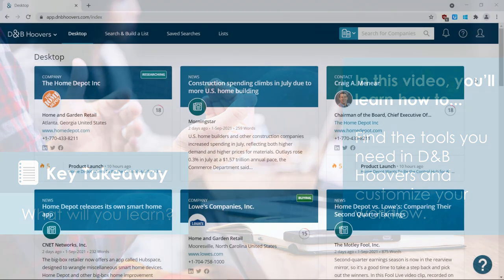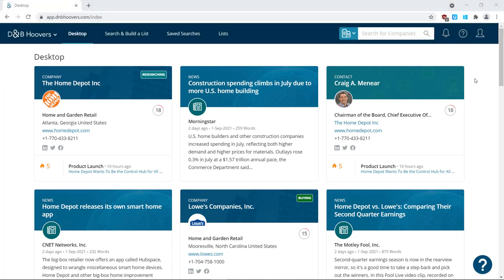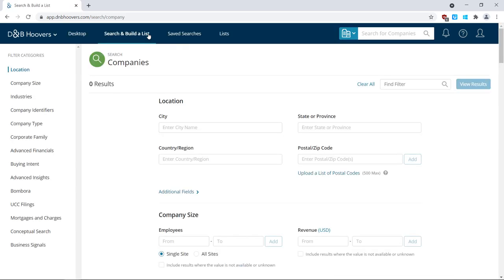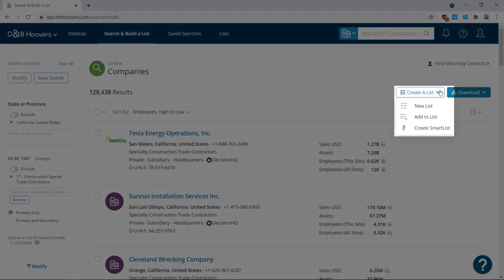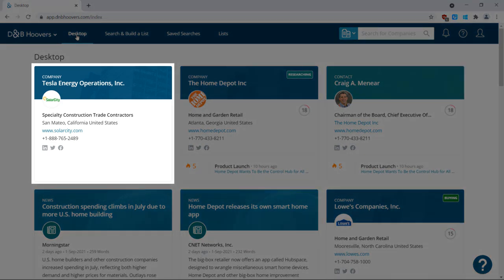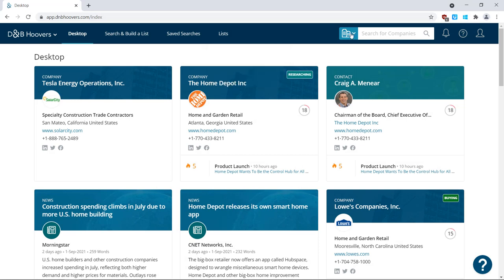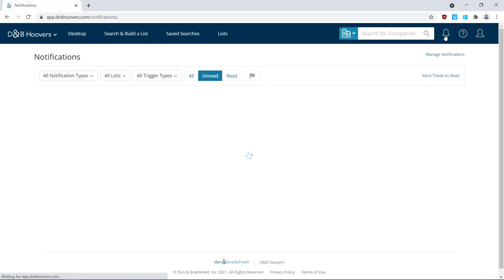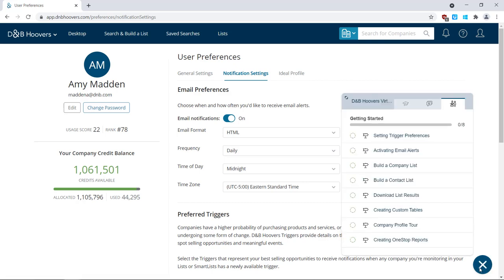D&B Hoovers Tutorial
Basic Tutorial for D&B Hoovers.
Get the best of D&B Hoovers to prospect smarter and win more deals!